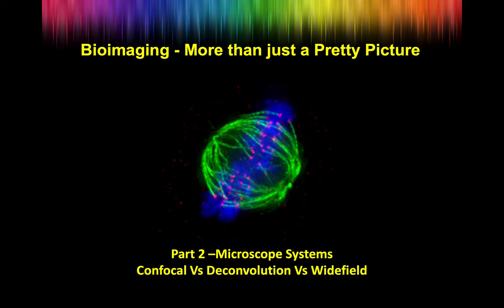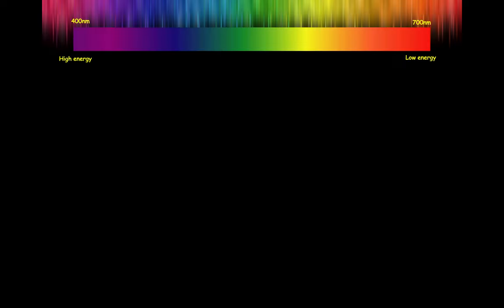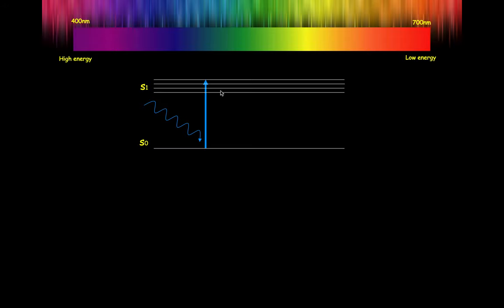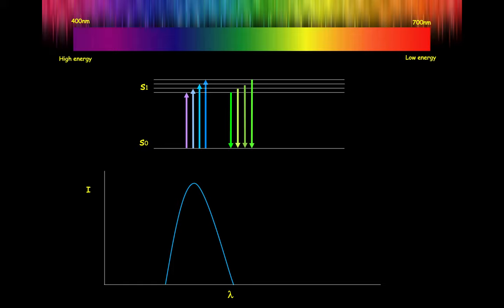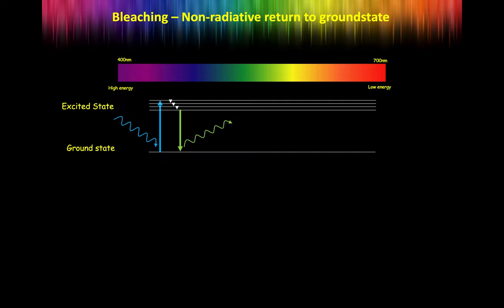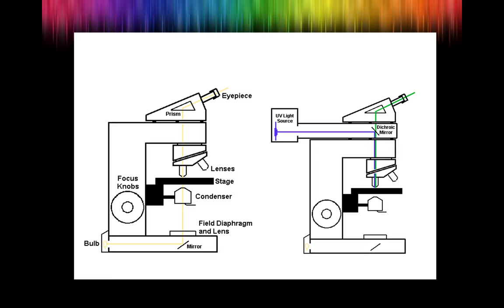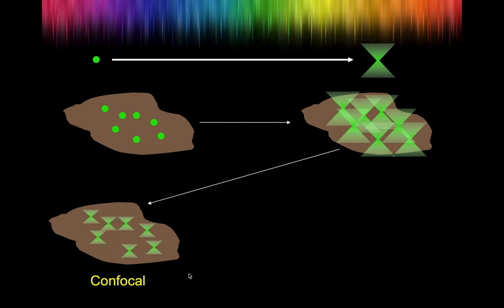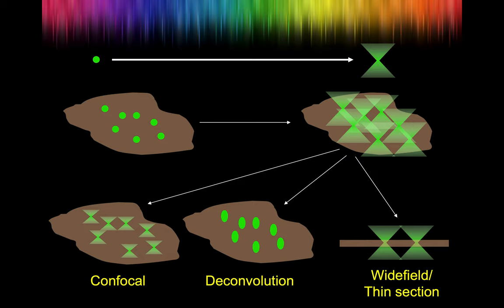Bioimaging Bootcamp - Part 2 - Microscope systems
How fluorescence and the components of a fluorescence microscope work together. Things to think about and check to get the best from your sample and how to choose the best imaging method for your project - confocal, deconvolution or widefield.